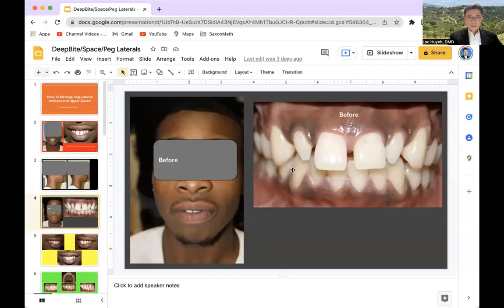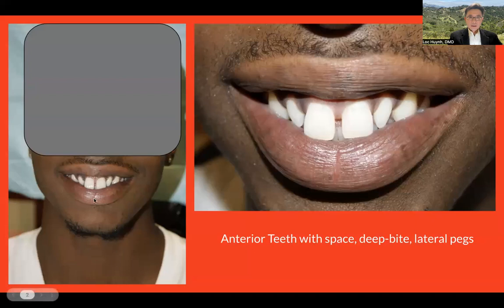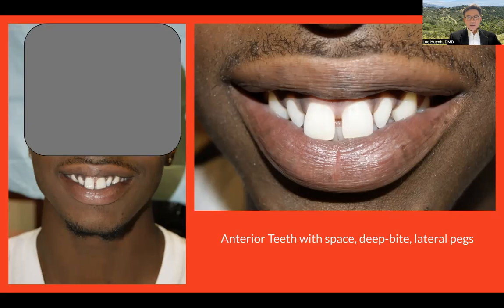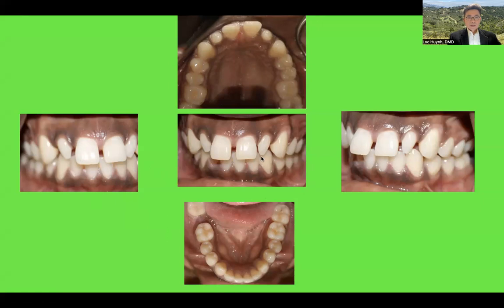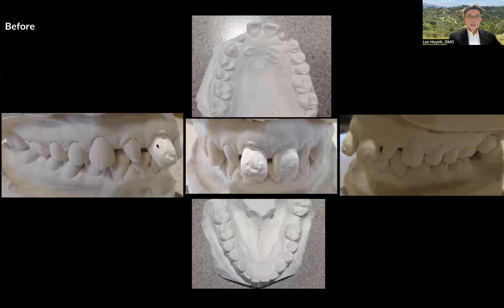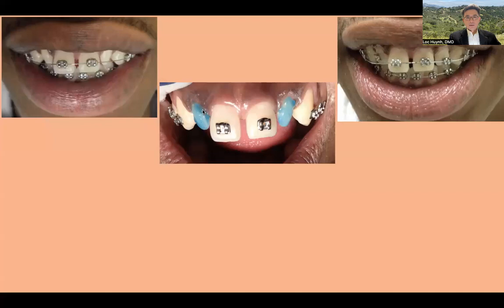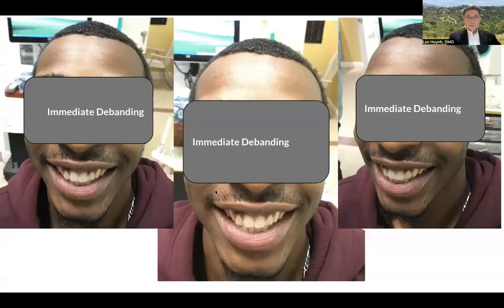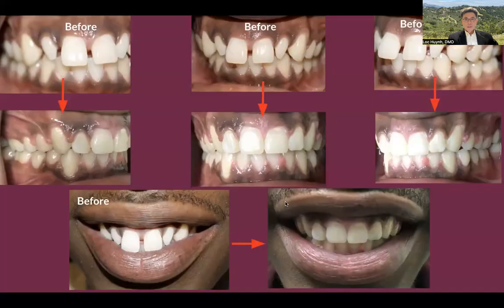How To Manage Peg-Lateral Incisors and Upper Space teeth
HowToManage Peg-laterals#Spacebetweenfrontteeth#SmileMakeOver#CosmeticDentistry#Braces

This video is not intended to teach but to share our experiences of our daily work.